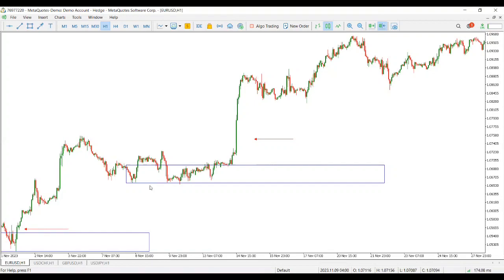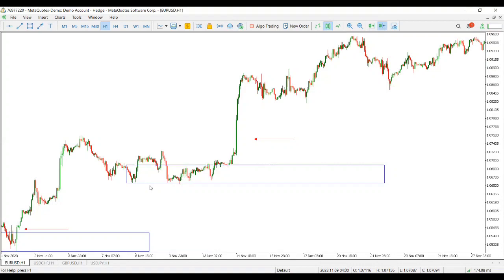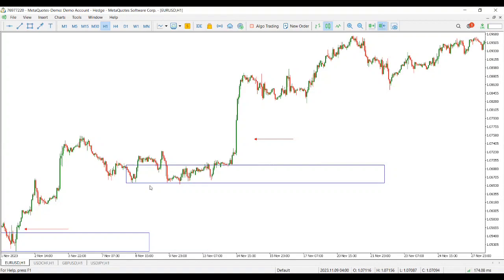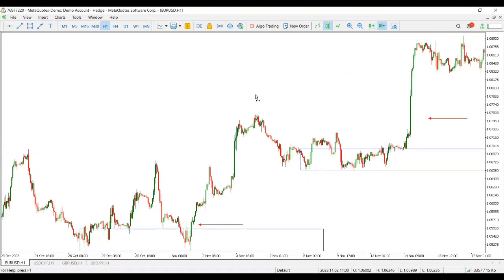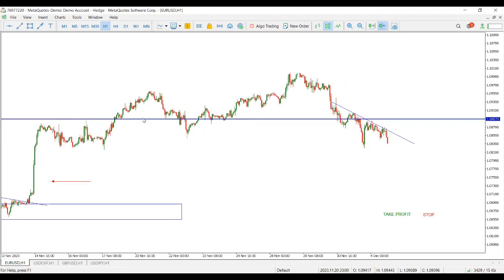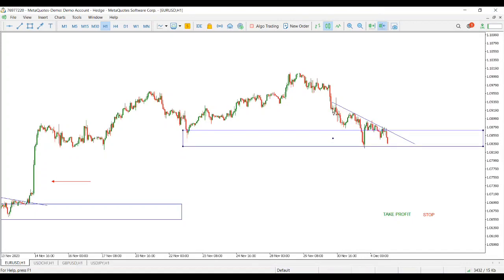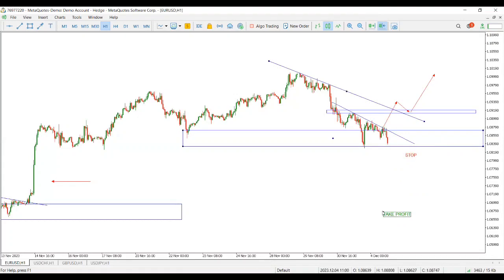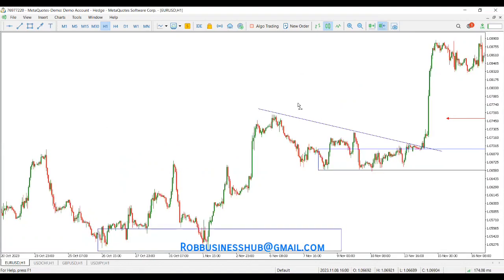02 Trading Candlestick with big bodies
Through engaging lessons and practical exercises, you'll gain the skills to navigate the forex market with confidence, using candlestick analysis to spot potential trading opportunities. Prepare to ignite your trading journey and illuminate your path to success!